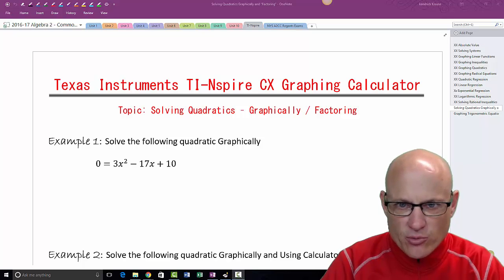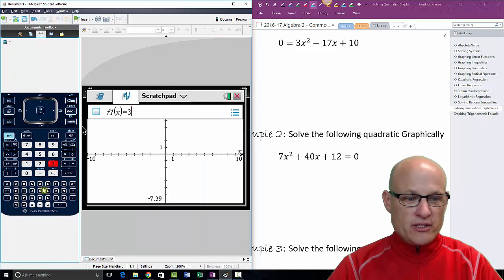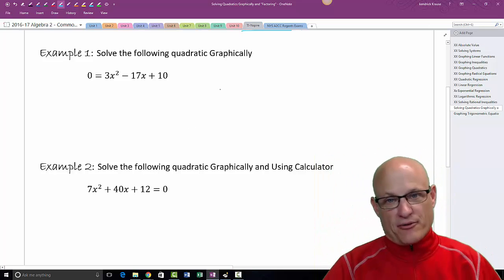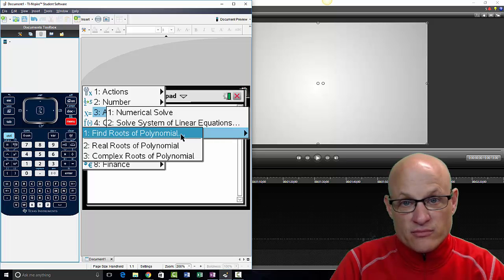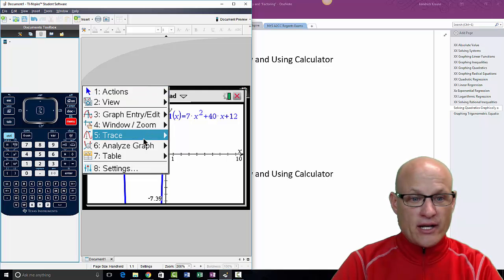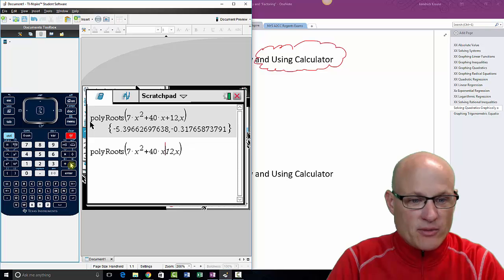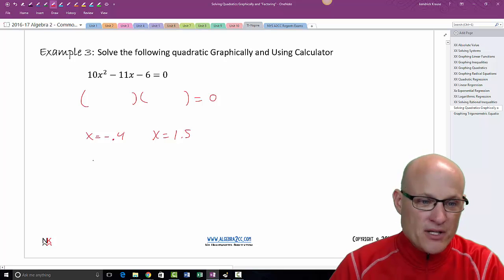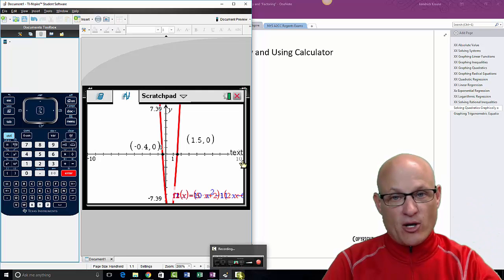TI - Nspire CX Tutorial – Solving Quadratics - FACTORING